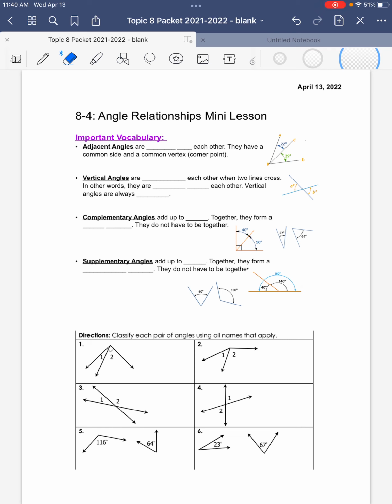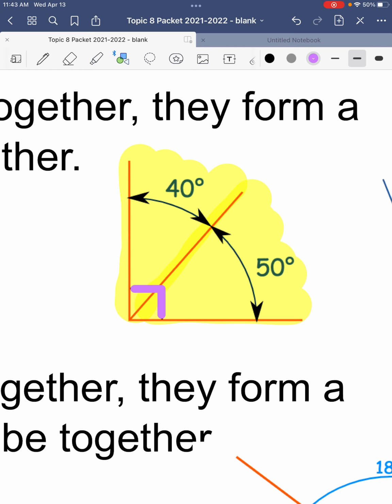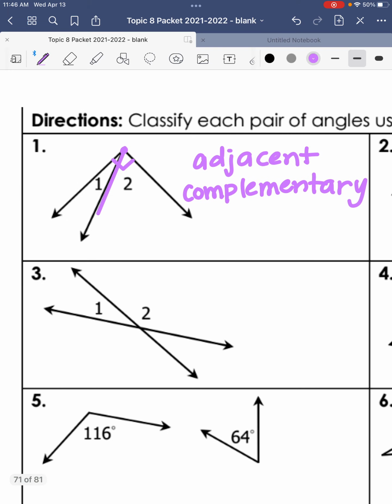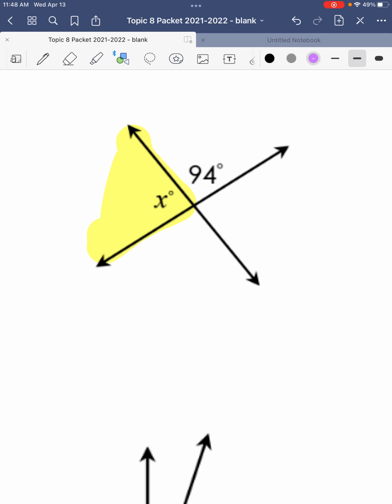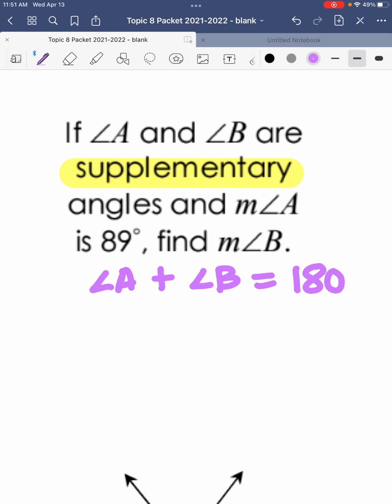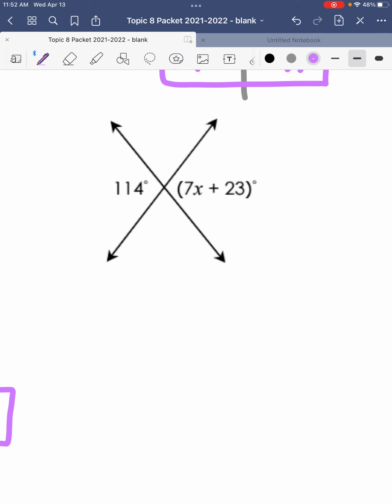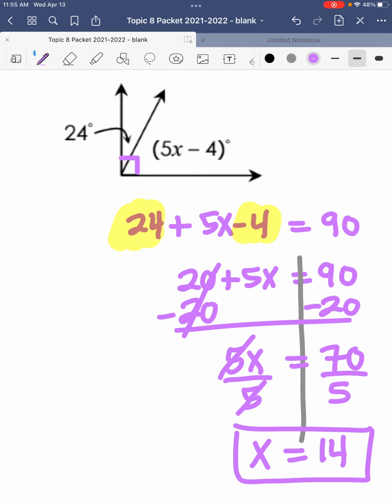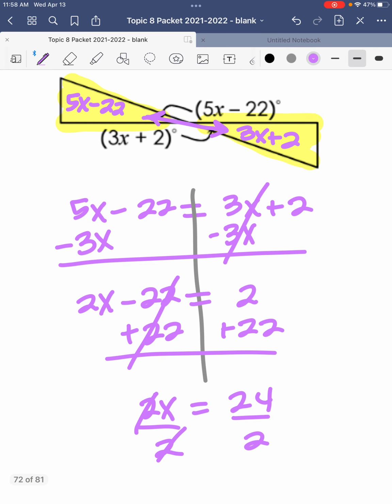Apr 13 mini lesson angle relationships